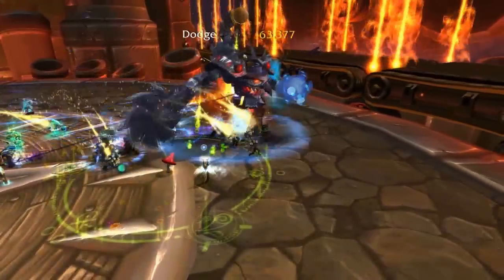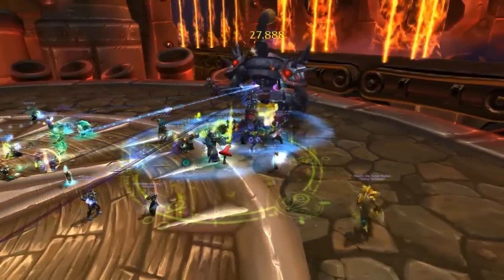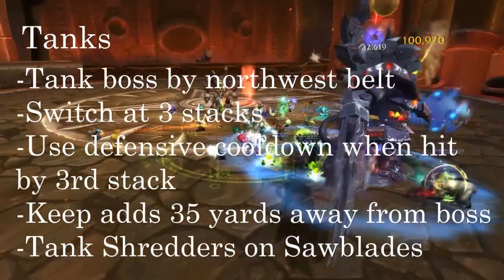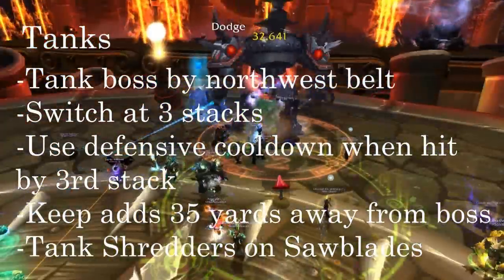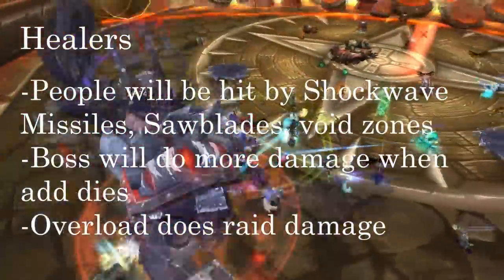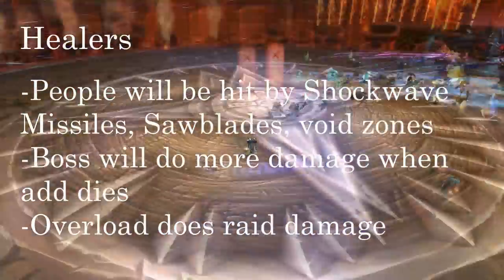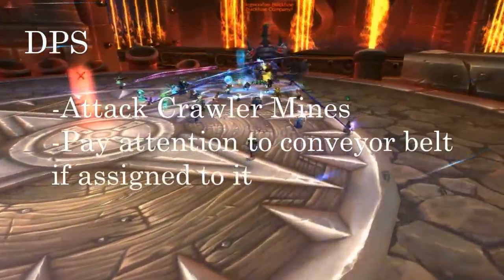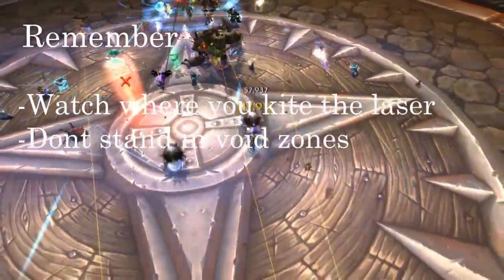WoW Raid Briefings - Siegecrafter Blackfuse Part 2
SirMaple and Captncanada show you how to make a substantial profit, by melting down Blackfuse in the twelfth encounter in the Siege of Orgrimmar.